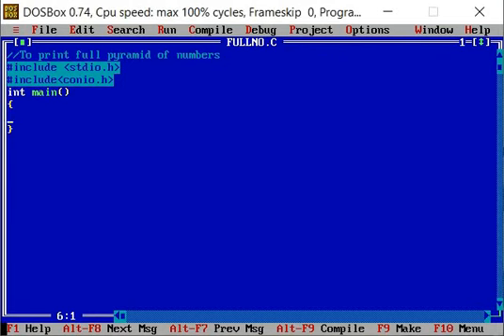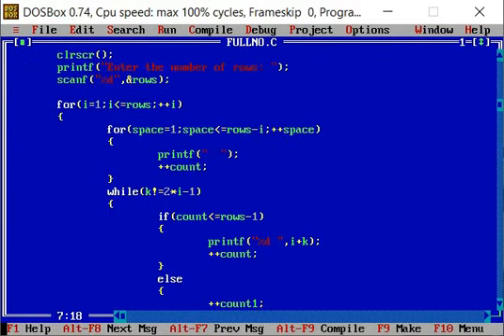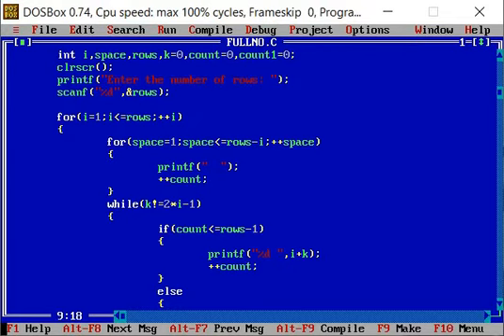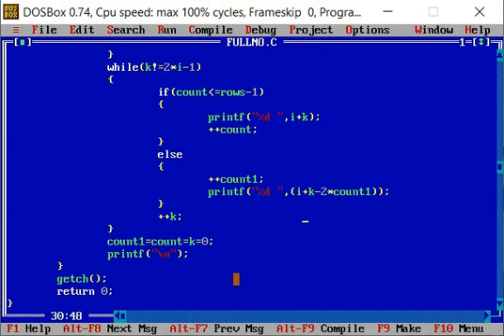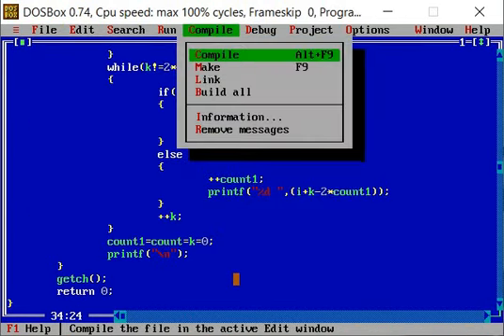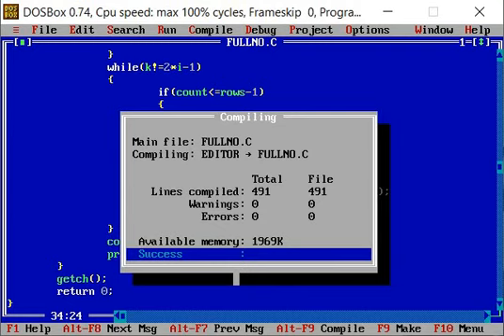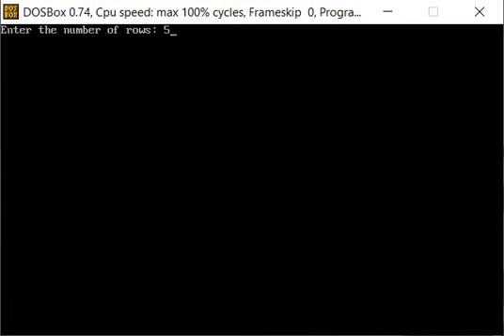C Program to Print Full Pyramid of Numbers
for example: Number of rows=5
           1
        2 3 2
     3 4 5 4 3
   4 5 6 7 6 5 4
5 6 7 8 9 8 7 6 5